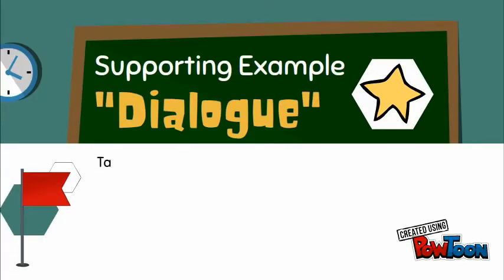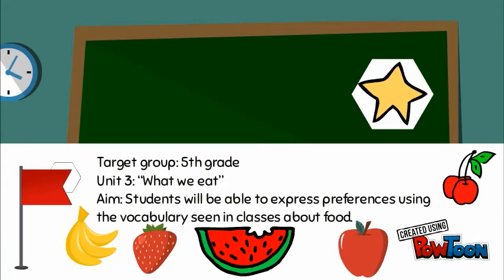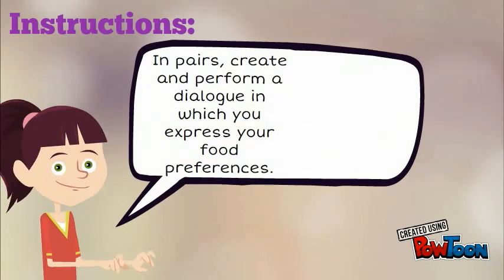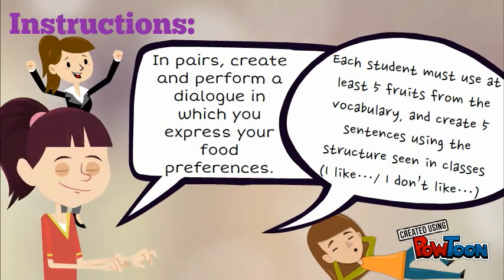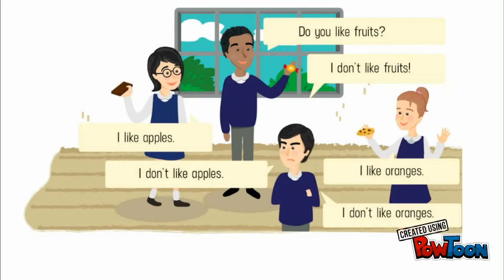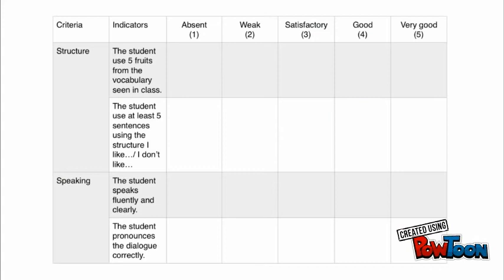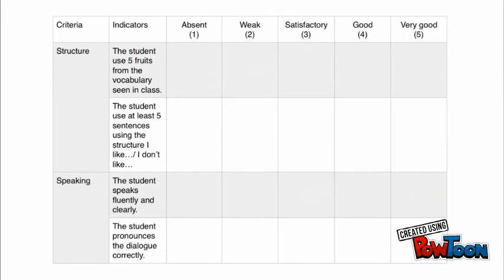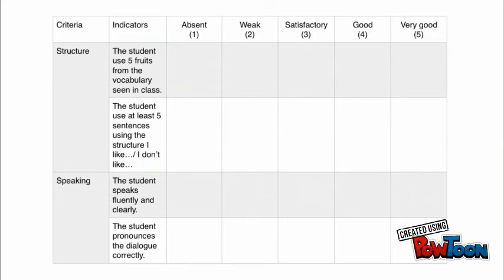Assessment 1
Instruments and Procedures for Assessing English Language Skills
Interacción en el Aula - Prof. Ma. Jesus Inostroza

Mariel Gallardo Montecinos
Nicole González Reyes
Pamela Ibáñez Acevedo
Jasna Gaytan Pritzke